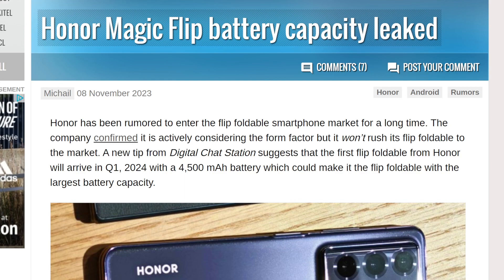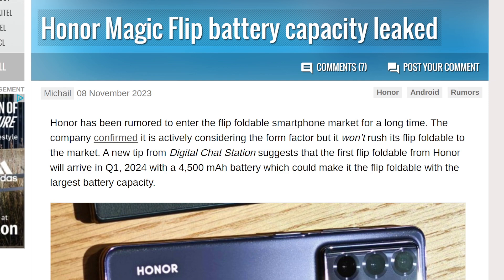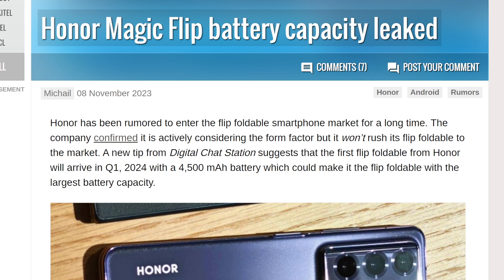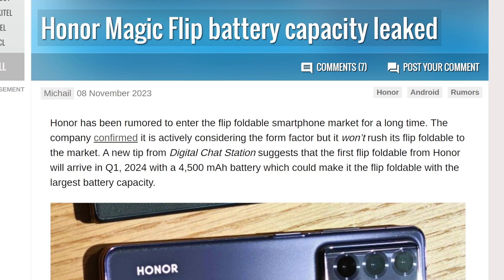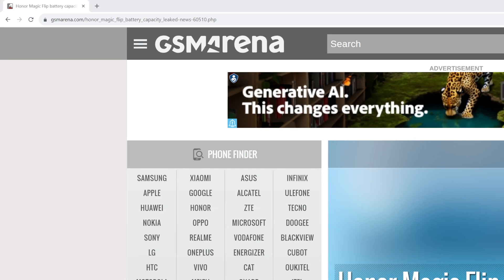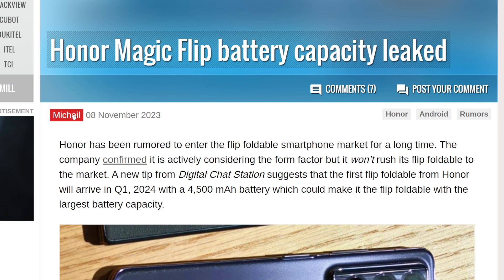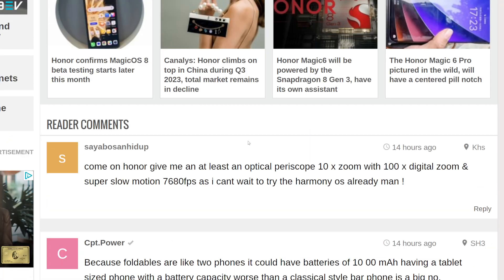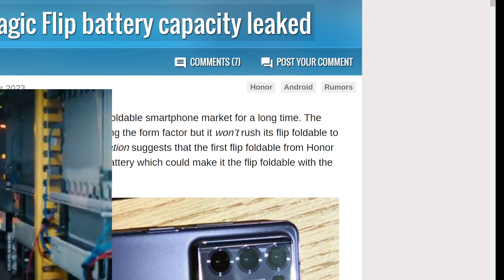WE ARE ABOUT TO GET A HUGE UPGRADE TO FLIPPABLE PHONES IN 2024..............................